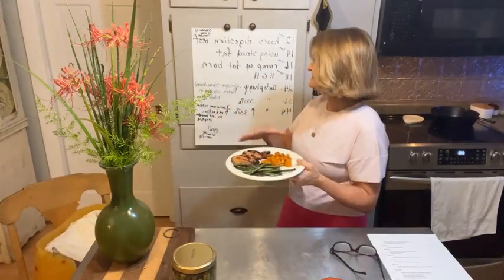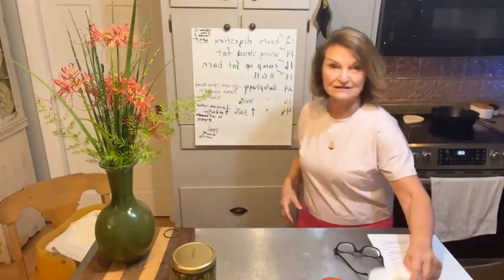Why we fast! A Health Revival!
In this video, yes I am wearing a fat suit so you can see how much extra pounds we can carry around. I discuss why we fast and it benefits. A Health Revival with Dr. Nancy Stanley! How fasting causes a reduction in your inflammatory response